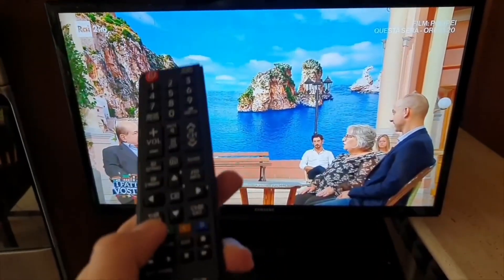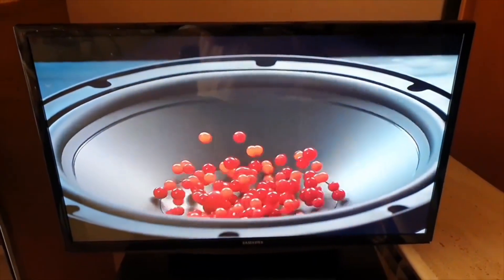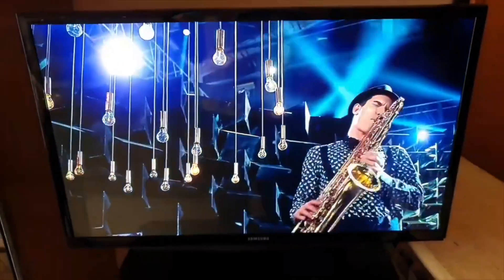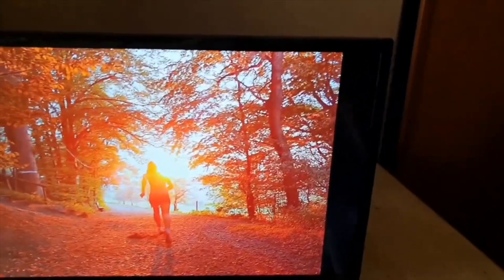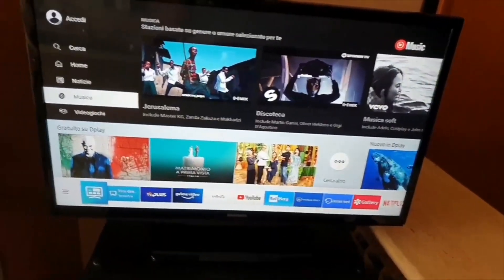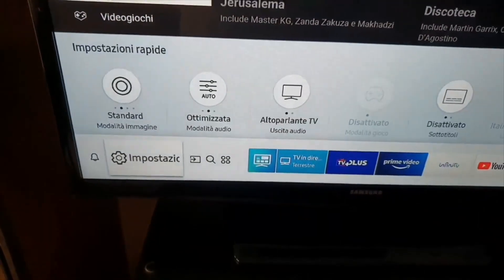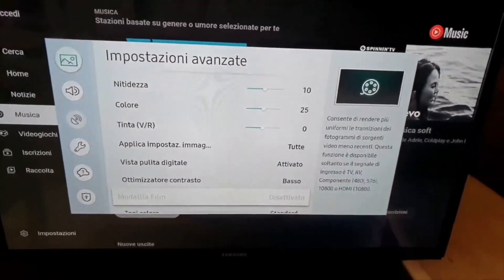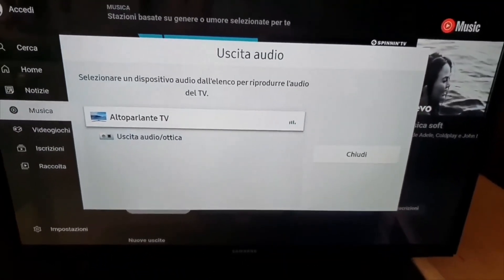SAMSUNG 27 Inch S39C Series FHD Curved Gaming Monitor Review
✅ Current Price & More Info (US)